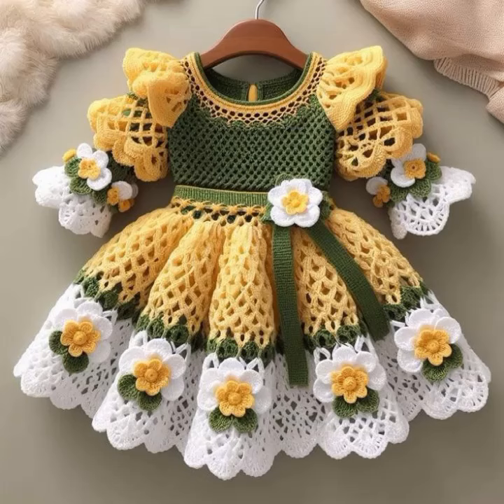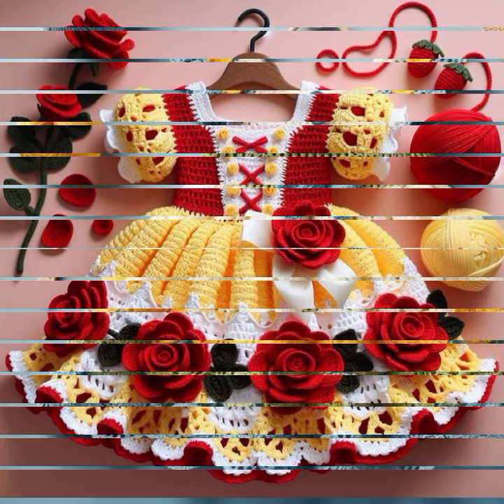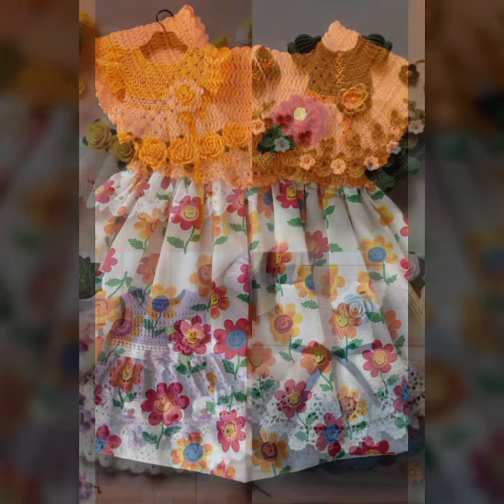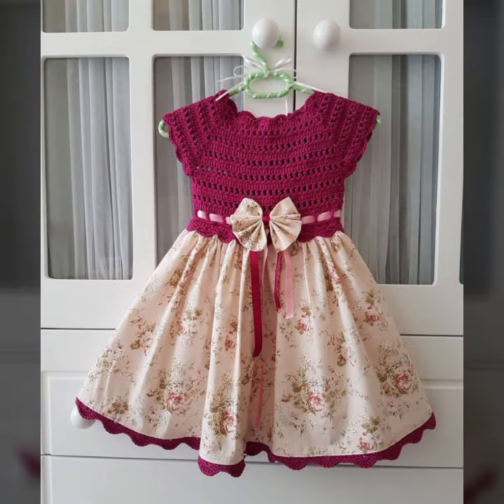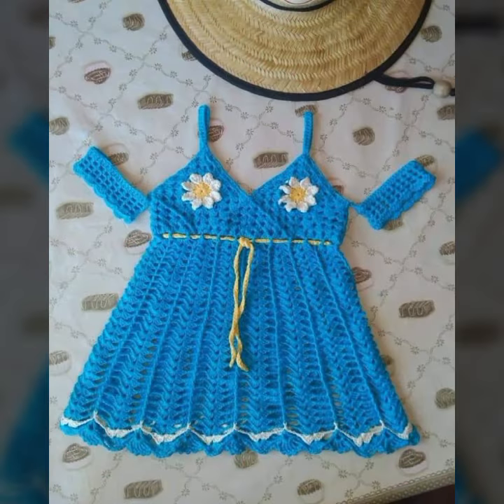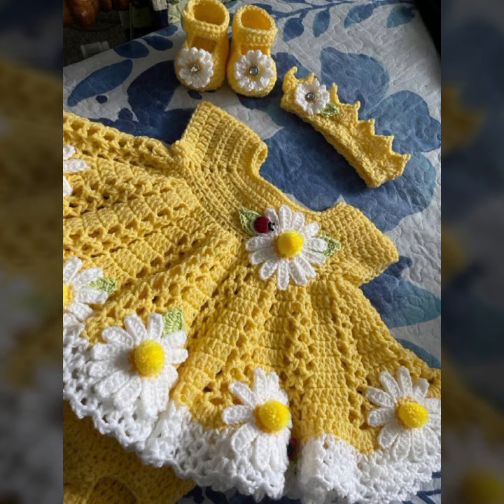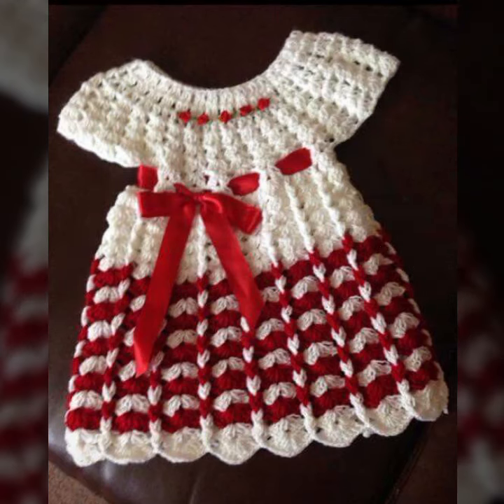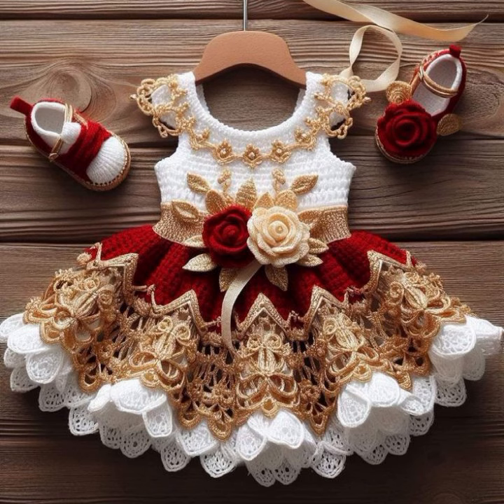HIGHLY RUNNING MOST POPULAR EASY TO MAKE CROCHET BABY GIRLS FROCK DESIGN FREE PATTERN DIY PROJECTS